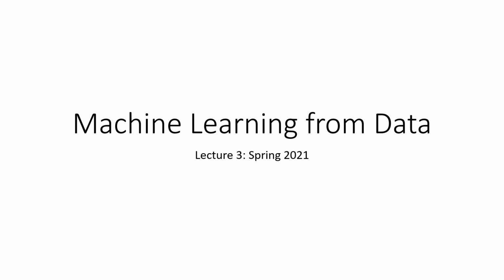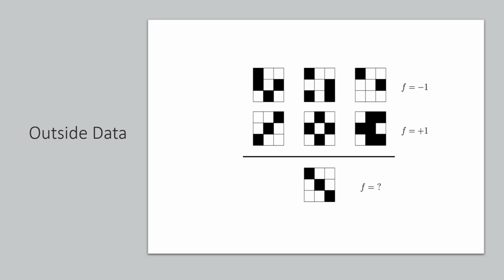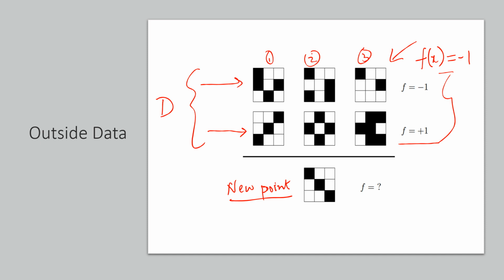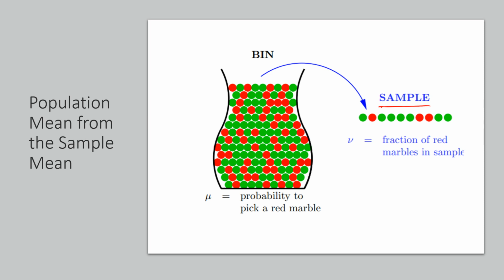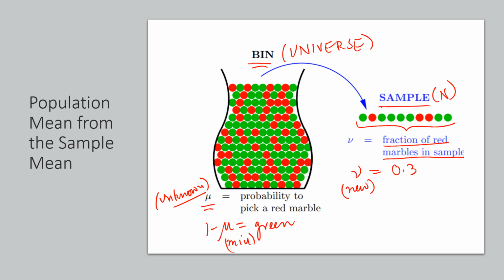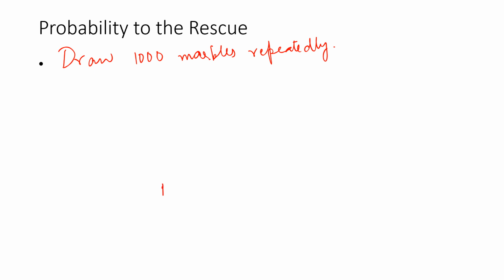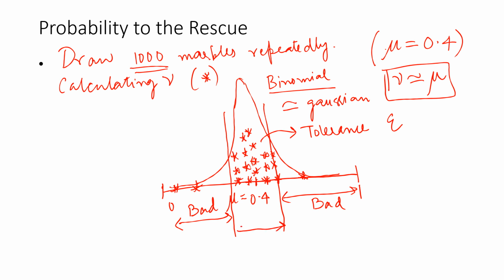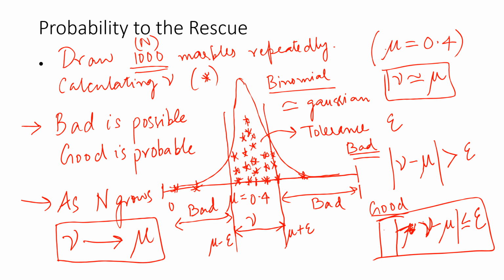Lecture 3 - Part 1-Is learning Feasible?